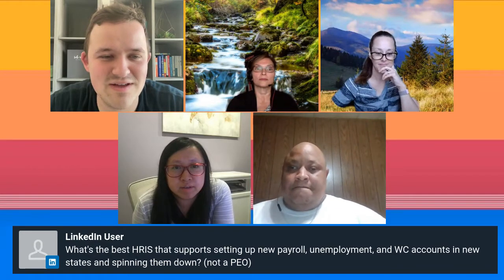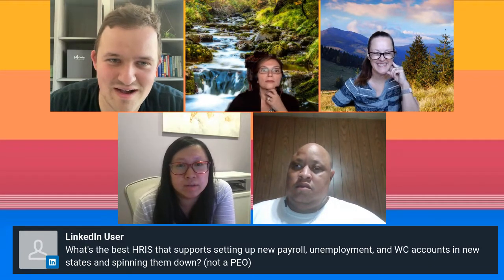HR Experts Discuss: HR Software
Join us as we bring together experts to break down the most fundamental concepts in HR. The topic this time? HR software.